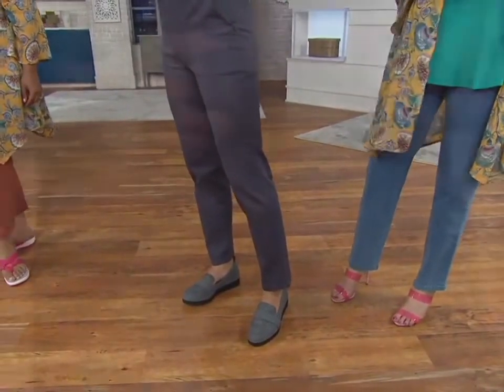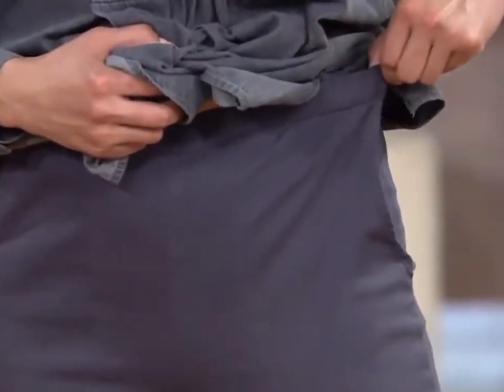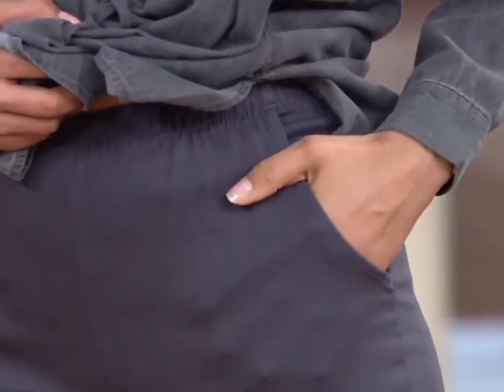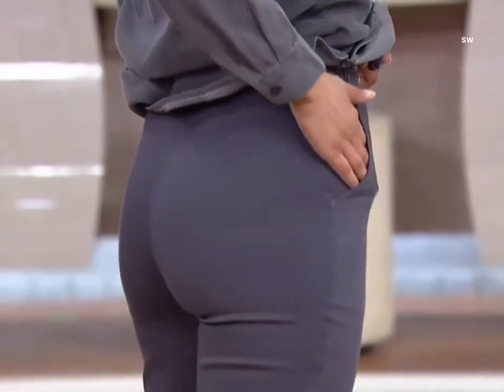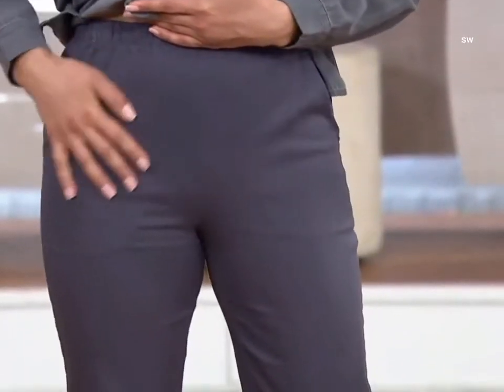QVC model Deanna looking good in leggings 107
QVC model Deanna looking good in leggings